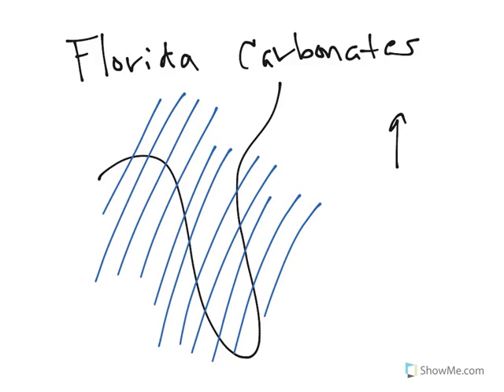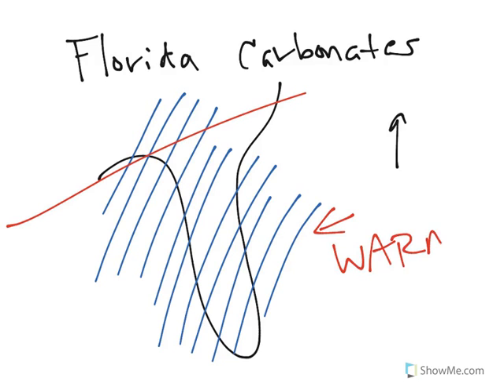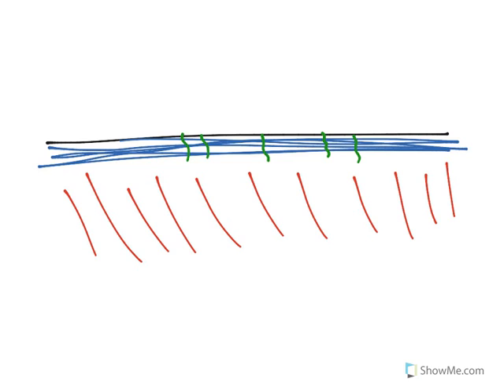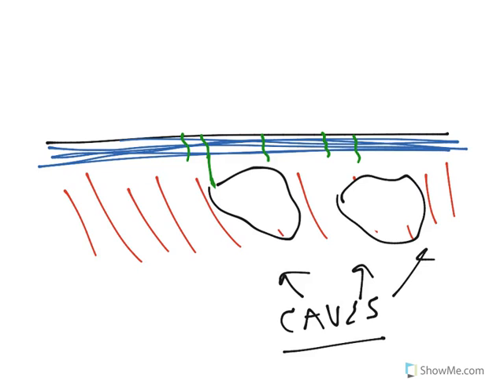Historical Geology: Cenozoic, Florida carbonates